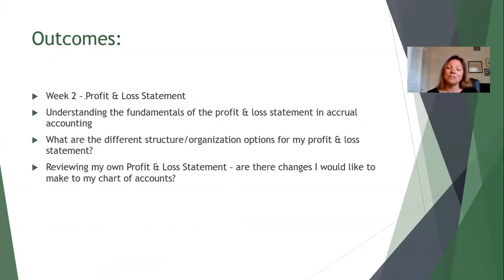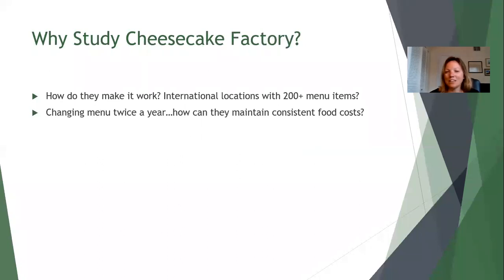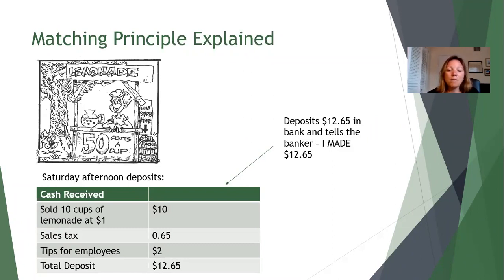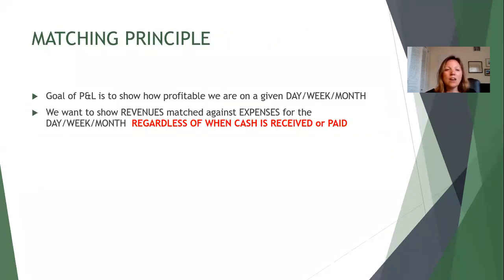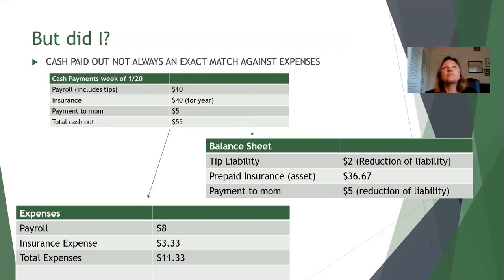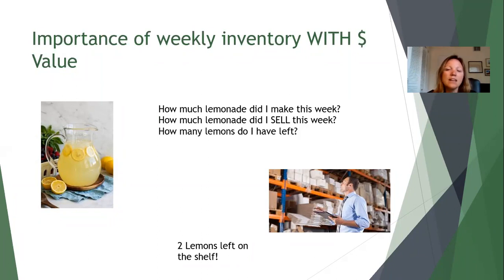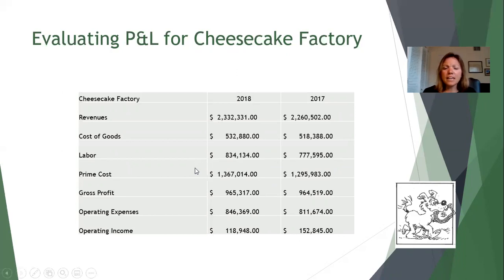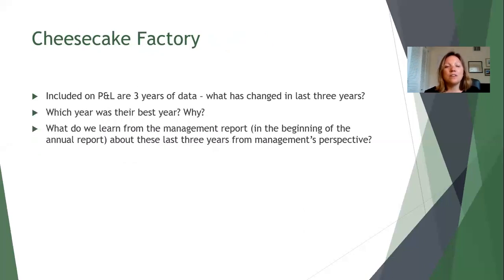Understanding your Profit & Loss Statement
During this lecture we walk through the importance of understanding your P&L.  This lecture is week 2 of our 4-part series on understanding the FINANCIAL ACCOUNTING FUNDAMENTALS.
Anne Gannon, a licensed CPA has taught accounting at the collegiate level, and fully believes in the importance of educating business owners in accounting.
Accounting is the language of business, and your financial statements tell a story!  Lets make sure its the right story for you and your investment!